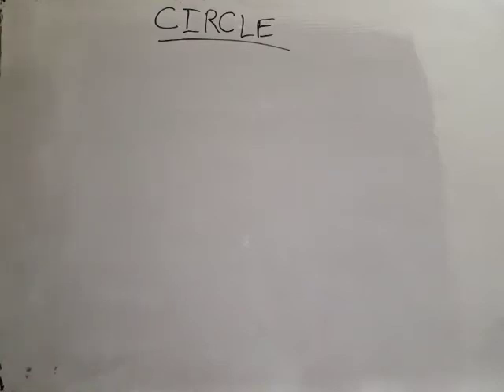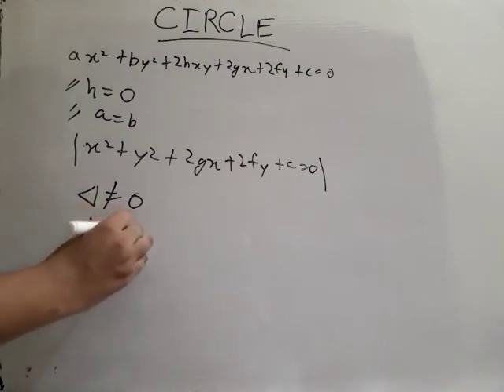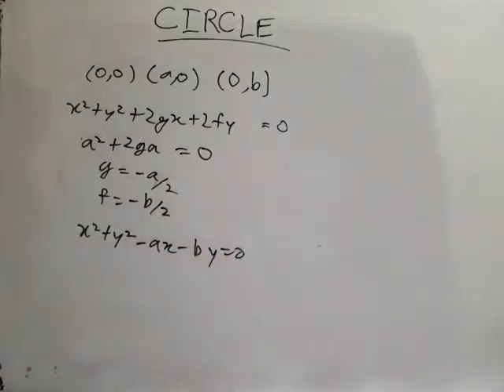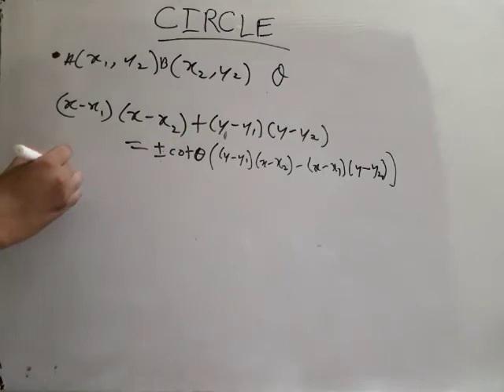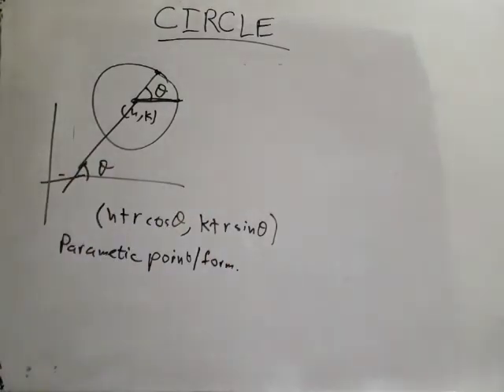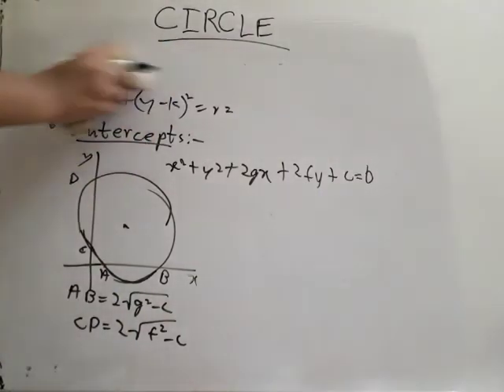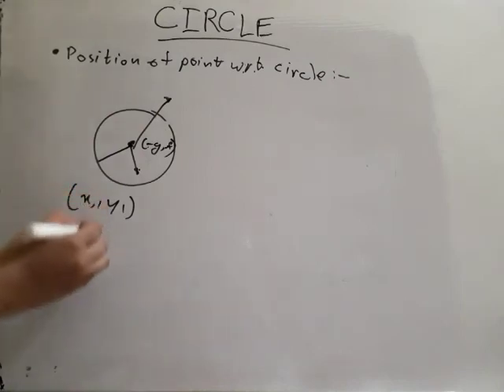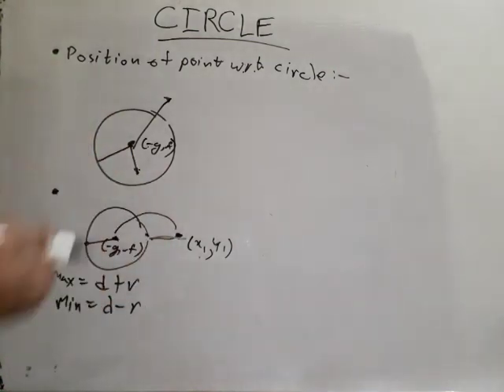Circle Part 1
This video covers basic formulation and understanding of equation and properties of circle regarding center, radius and parametric forms along with positional analysis of points with respect to circle.